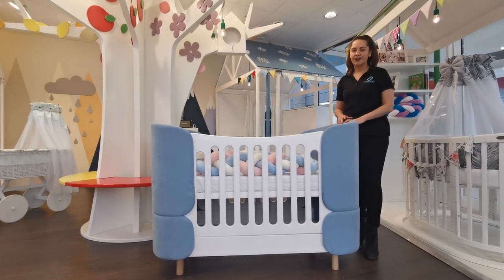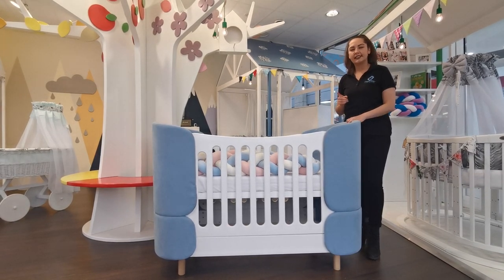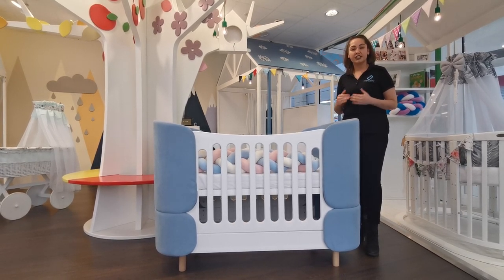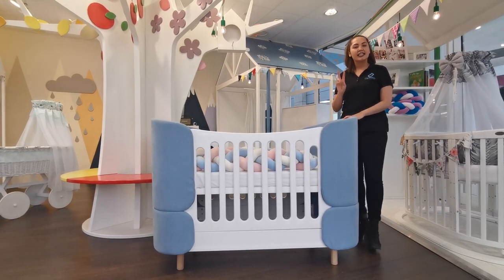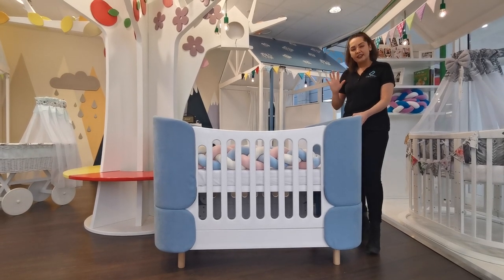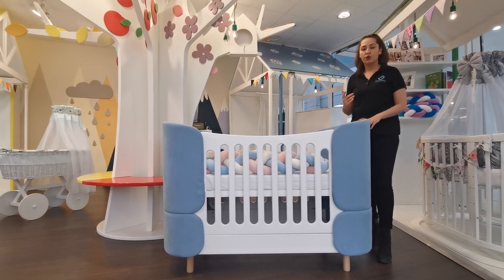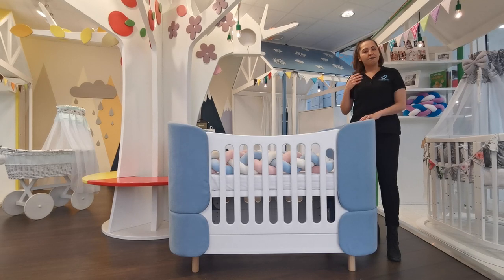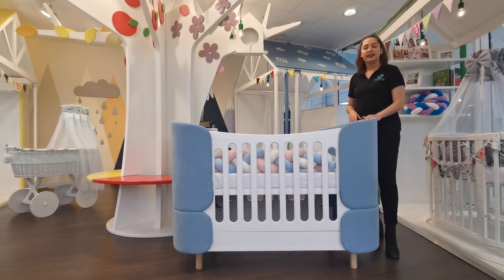5 BIGGEST ADVANTAGES of ComfortBaby © baby crib SoftDream 6in1 ™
👉 5 Advantages of ComfortBaby baby bed "SoftDream 6in1"

✅ 1. Save
You not only get to save money but also you get to save time. You can combine your SoftDream 6in1 with different furniture variations, individually. For the next 5 years, you will be all set and won't have to think of purchasing a larger  baby bed.

✅ 2. Ease
Since babies need lots of attention, it is important to have an easy daily routine. The SoftDream 6in1 on wheels will support you to have your baby anywhere you go and  comfort both of you. Your baby can keep sleeping, while mommy needs to change rooms.

✅ 3. Quality
The long lasting baby bed is produced with high quality, sustainable and ecological materials. The healthy and comfortable sleep plus a better future is definitely assured.

✅ 4. Variations
Which variations are possible?
You can use the SoftDream 6in1 as a baby bed, bedside crib, bassinet, cradle, play pen, and all the way to a children's crib.

✅ 5. Accessories
Combine your SoftDream 6in1 with one of our high quality mattresses. With a braided bumper, you can protect your baby from the wood frame once it becomes more active. For the children's crib, you can select a protection board too. Exchangable cover sheets for the upholsteries can be selected in different colors. The extension accessory allows your baby to enjoy its bed up to the age of 10 years. The canopy holder will turn the baby bed to a canopy bed.

Place your order in our online shop and have it delivered world wide!